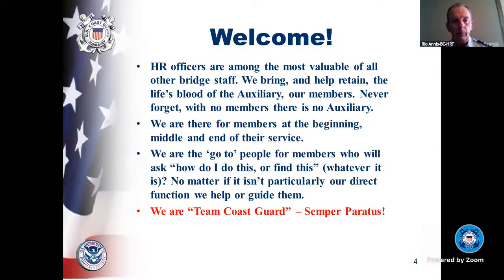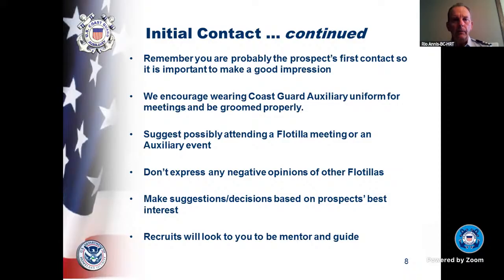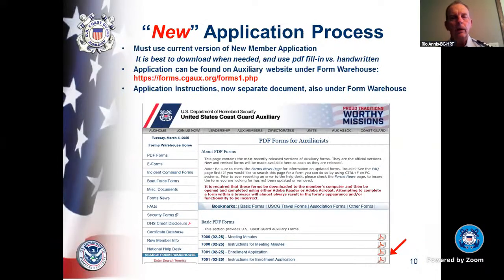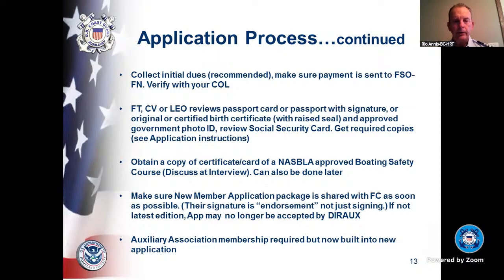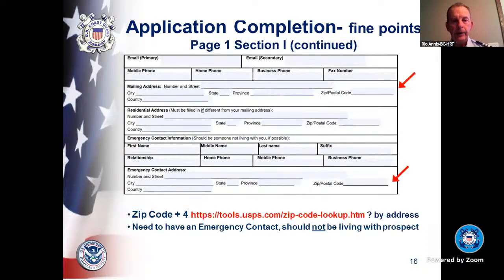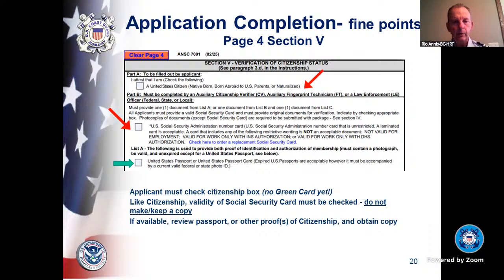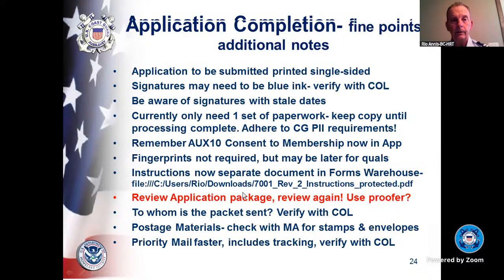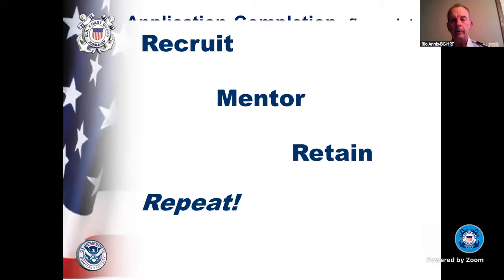USCG Auxiliary - HR Team Training - Eastern Region - HR Directorate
Topic: HR Team Training - Best Practices and the 7001 New Member Application, Including:
Best practices
Initial Contact
Vital Interview Points
New 7001 New Auxiliary Member Application and Process
Follow-up and Next Steps

Please follow up with any questions you may have by completing the following form: